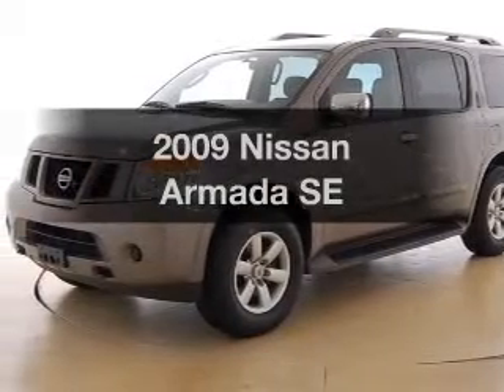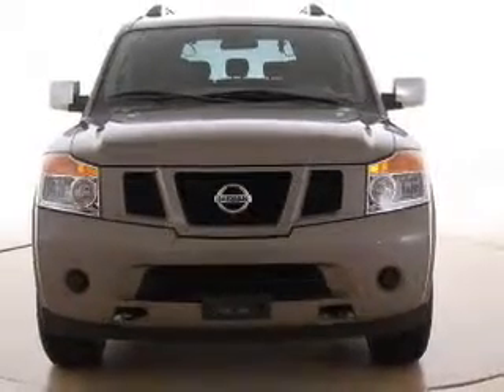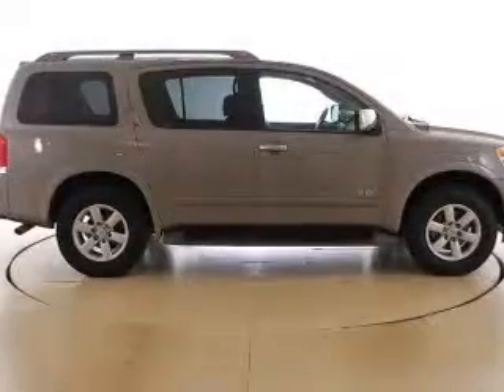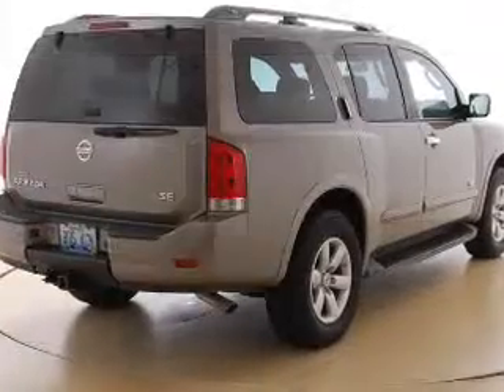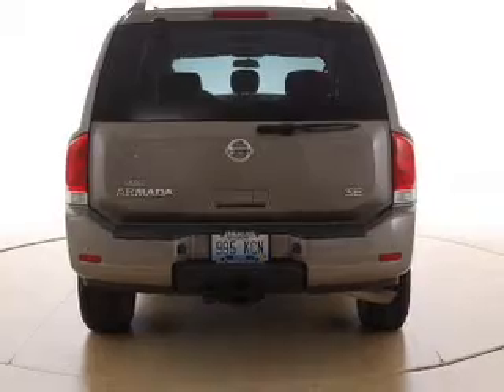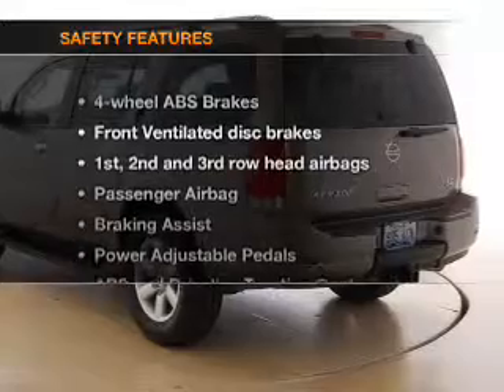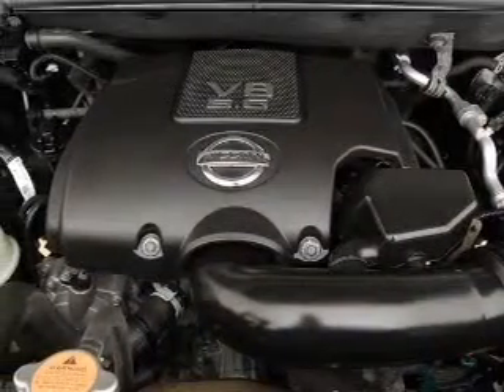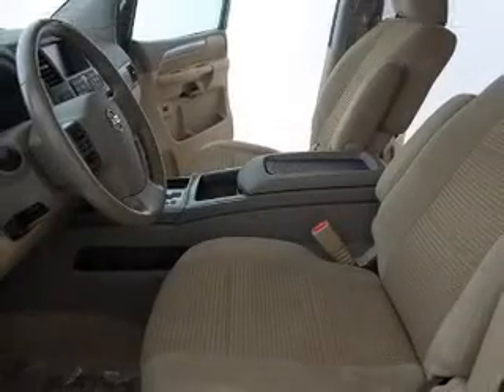2009 Nissan Armada - Elizabethtown KY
Year: 2009
Make: Nissan
Model: Armada
Trim: SE
Engine: 5.6 liter 8 cylinder 32 valve
Transmission: 5-Speed Automatic
Color: Desert Stone
Mileage: 36686
Address:
1085 North Dixie Highway